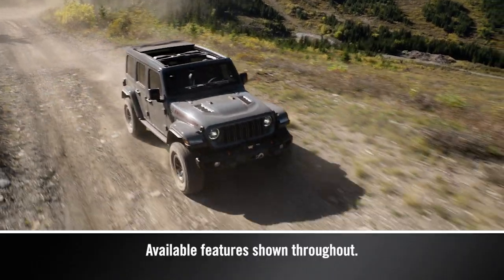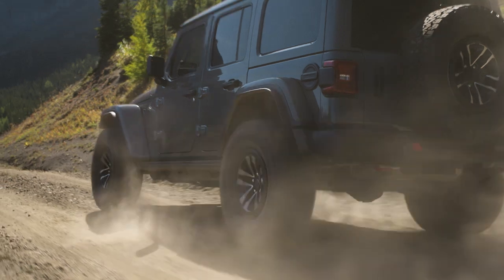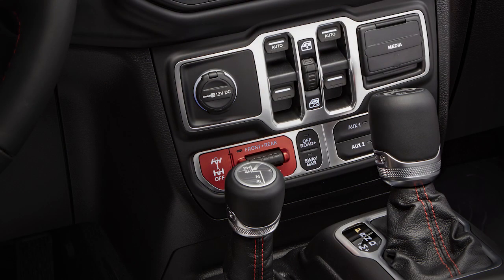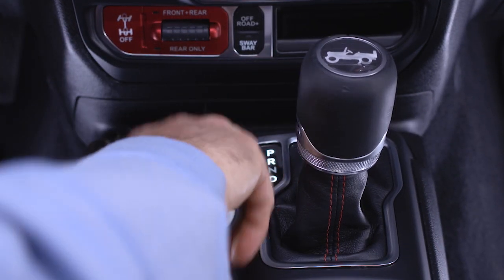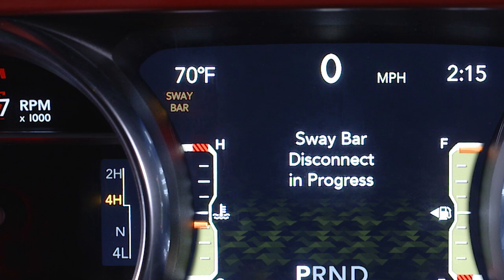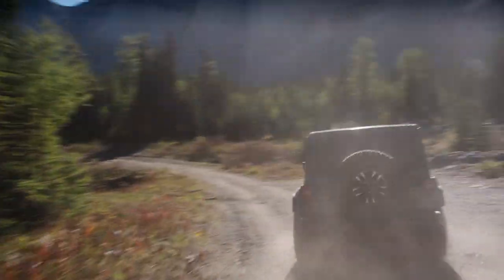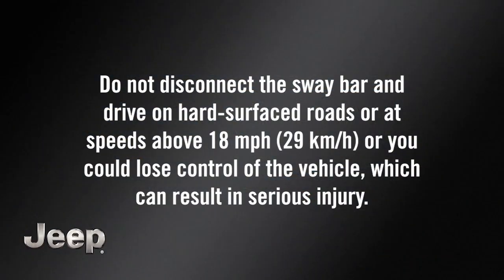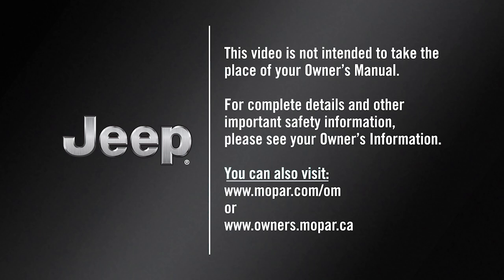Electronic Front Sway Bar Disconnect | How To | 2025 Jeep Vehicles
Ready to go off road? The sway bar feature on your 2025 Jeep vehicle provides ideal front suspension for all-terrain driving. Learn how to disconnect the sway bar, as well as the conditions that prompt sway bar link.